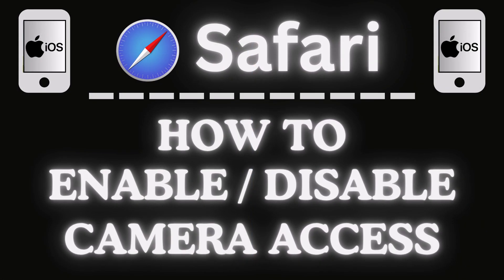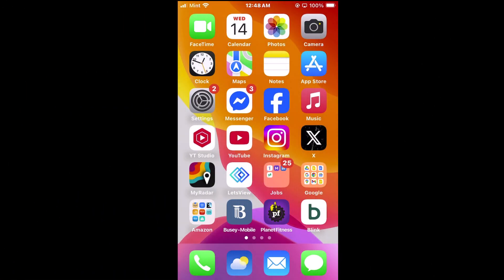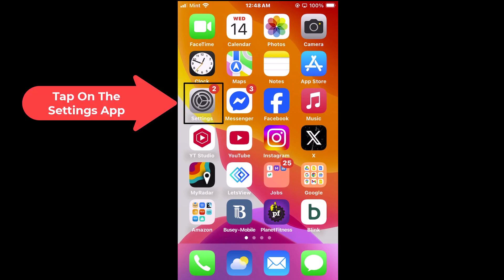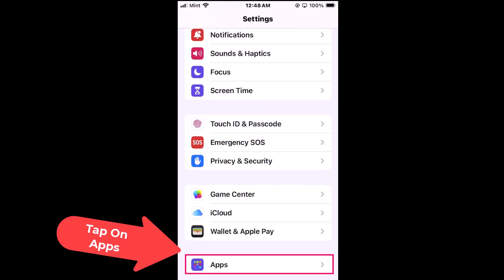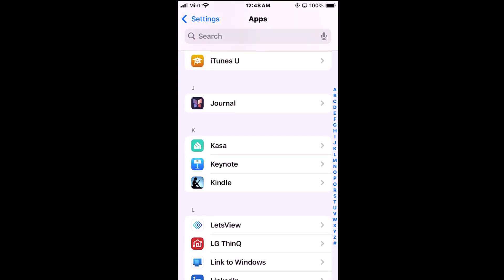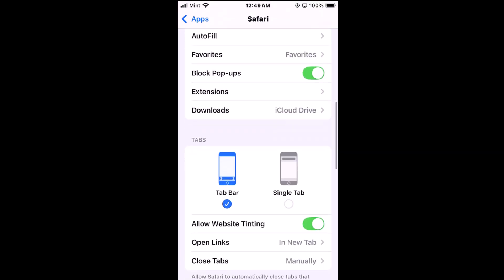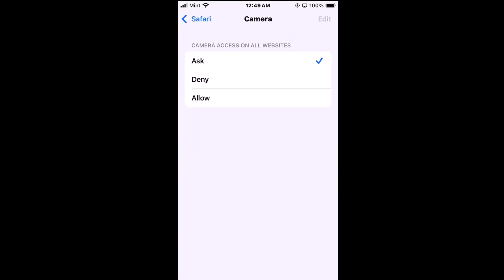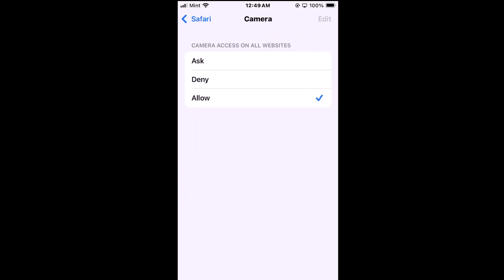How to Enable or Disable Camera Access in Safari on iPhone | iOS Privacy Settings Guide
In this quick tutorial, learn how to enable or disable camera access for websites in the Safari browser using your iPhone or iOS device. Whether you’re concerned about privacy or need to allow camera access for video calls and uploads, this step-by-step guide will show you exactly where to adjust these settings.
📱 Perfect for iPhone users looking to take control of website permissions on Safari!

Simple Steps
1. Open the devices settings.
2. Scroll down to the bottom and tap on "Apps".
3. Scroll down to "Safari" and tap on it.
4. Scroll down to "Camera".
5. Choose either ask, allow, or deny.

Chapters
0:00 How To Allow Or Deny Camera Access On Safari Using An iOS Device
0:30 Open Setting
0:40 Tap On Apps
0:50 Scroll Down To Safari
1:02 Tap On Camera
1:15 Tap On Ask, Allow, Or Deny

safari camera settings ios,
enable camera safari iphone,
disable camera access safari,
safari privacy settings iphone,
iphone safari camera tutorial,
how to change camera settings safari,
manage website permissions safari,
safari browser ios guide,
camera access iphone browser,
turn off safari camera access,
turn on safari camera access,
ios camera permissions safari,
safari iphone privacy help,
iphone safari browser tutorial,
control safari camera access,